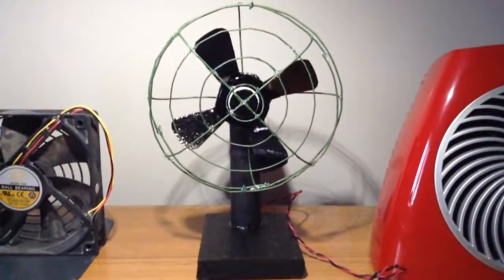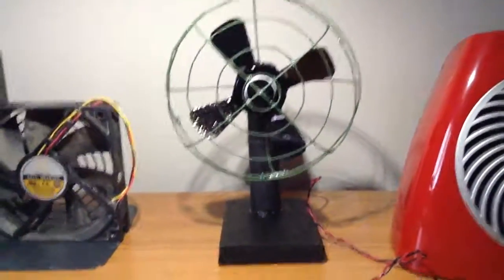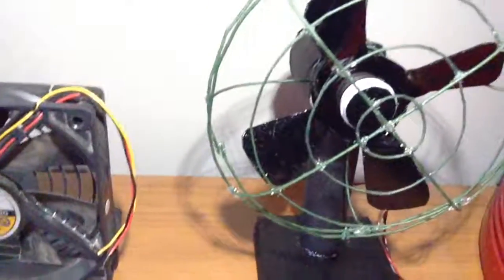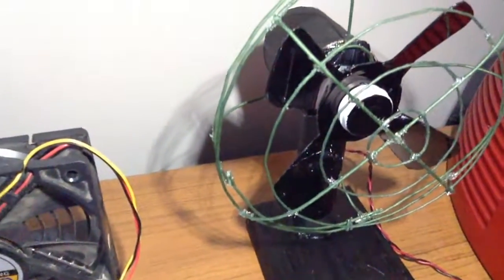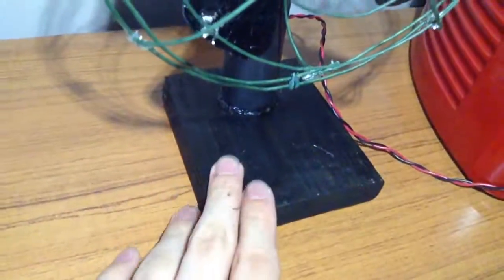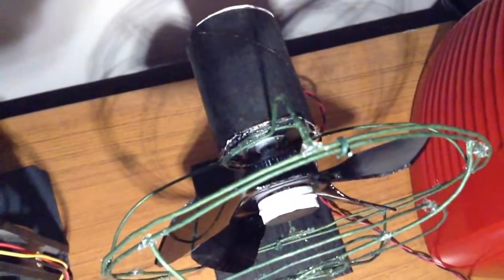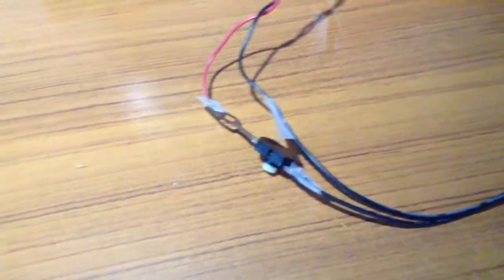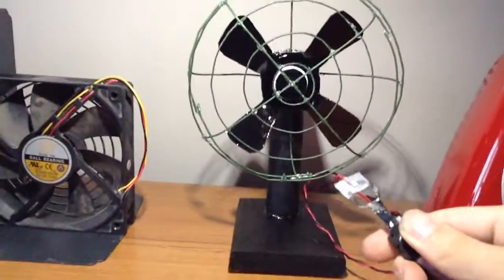4.5" Model Vintage Fan - Homemade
This fan is the second prototype. The first prototype's blade exploded off because the glue came loose.
Fan Specs:
Motor: 9V motor
Power: 12V AC to DC Adapter
Materials: CD, Wires, Wood, Cardboard, Glue